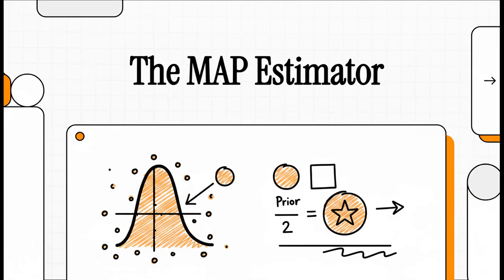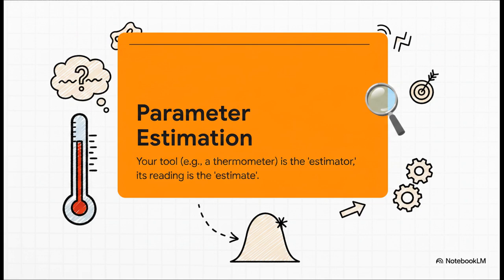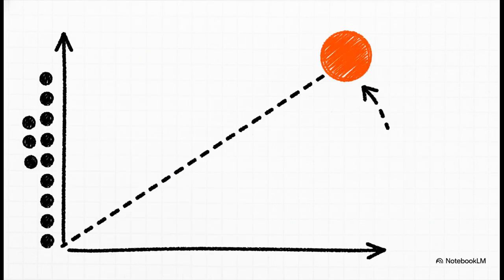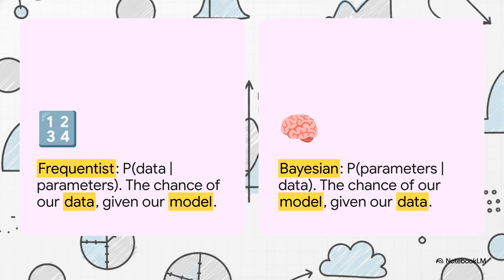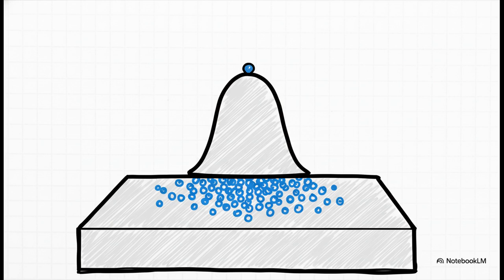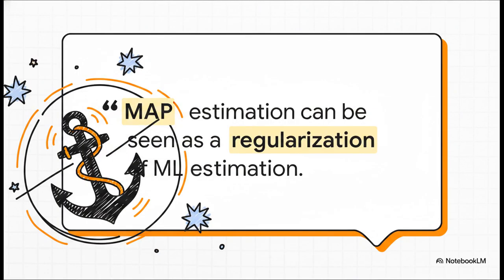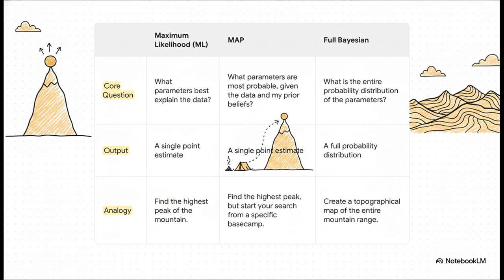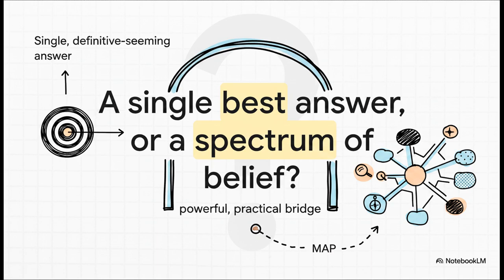Estimation 2 - The MAP Estimator – Regularization & Point Estimates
This video provides a deep dive into the Maximum A Posteriori (MAP) estimator, a point estimator which finds the specific parameter value that maximizes the posterior distribution. We explain the mathematical formula, showing how you calculate the argmax of the posterior by taking the derivative of the likelihood times the prior. We also explore the close relationship between MAP and Maximum Likelihood (ML), demonstrating that if you use a uniform or "flat" non-informative prior, the MAP estimate is exactly equal to the ML estimate. Furthermore, we explain how incorporating an informative prior pulls the estimate and acts as a built-in regularization for the ML method. Finally, we contrast MAP's single point estimate with the more powerful—but computationally expensive—full Bayesian approach, which utilizes the entire posterior distribution (often via Markov Chain Monte Carlo sampling) to calculate Bayesian confidence intervals, known as credible intervals.

Timestamps / Chapters:
00:00 - The MAP Estimator & Formula: Finding the mode of the posterior distribution using the argmax function.
01:30 - Relationship to Maximum Likelihood: Why MAP equals ML when using a uniform, non-informative prior.
03:00 - MAP as Regularization: How incorporating a prior pulls the estimate and acts as a regularization technique for ML estimation.
04:30 - Point Estimates vs. Full Distributions: Understanding the difference between the point estimates of MAP and ML compared to exploring the full posterior distribution.
06:00 - Credible Intervals & Computational Cost: Extracting credible intervals from the full posterior, and why using methods like MCMC is computationally demanding compared to simple point estimation